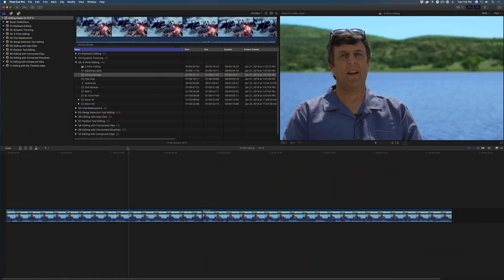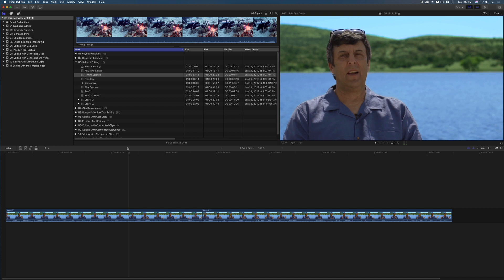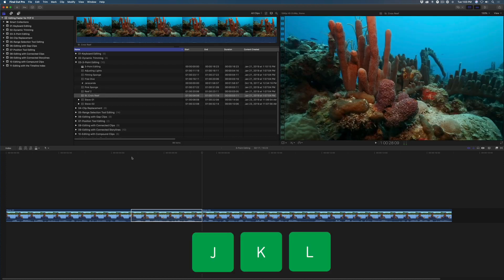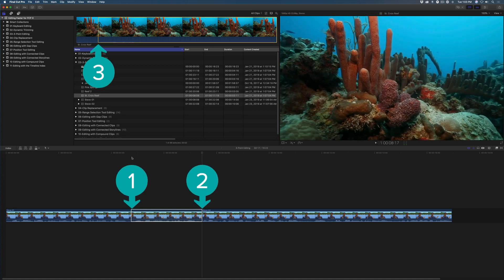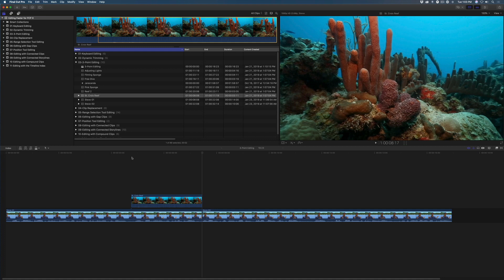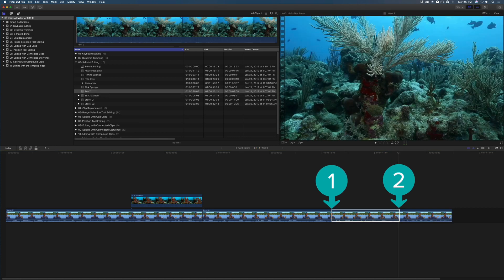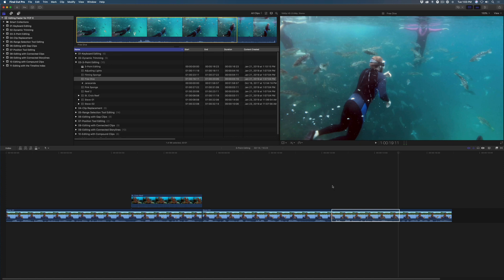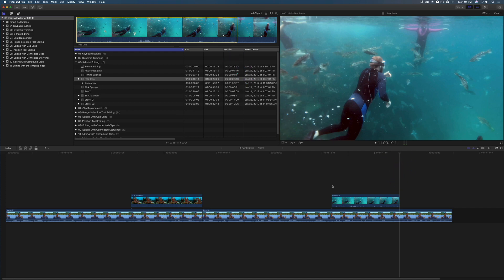Ep 21: 3-Point Edits in FCP X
In this :60 QuickTip, Steve shows you how 3-point editing works in Final Cut Pro X. Check out our library of Final Cut Pro tutorials

#3-PointEdits